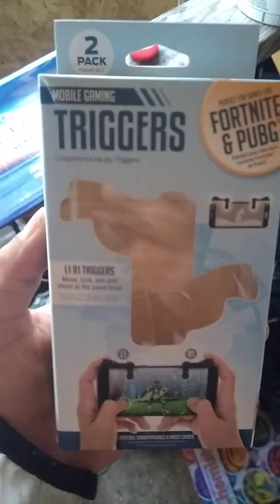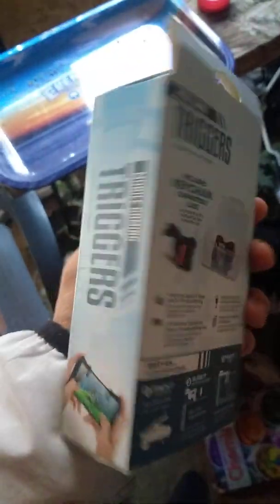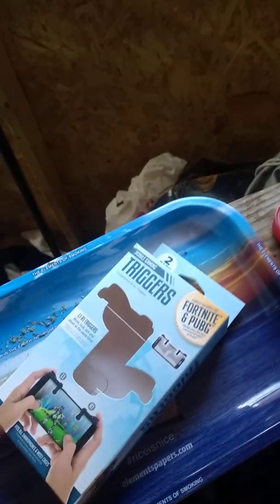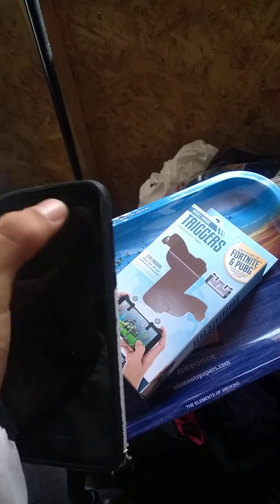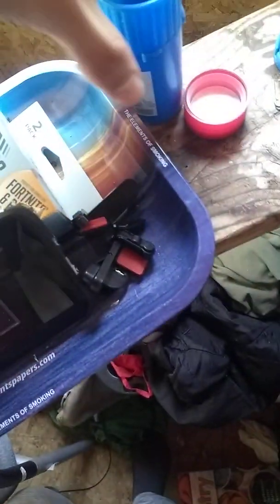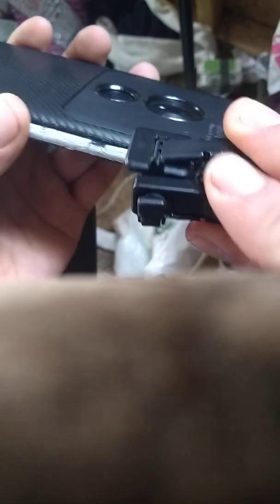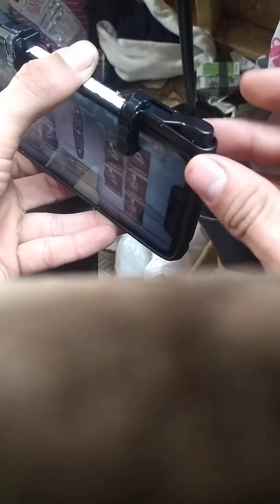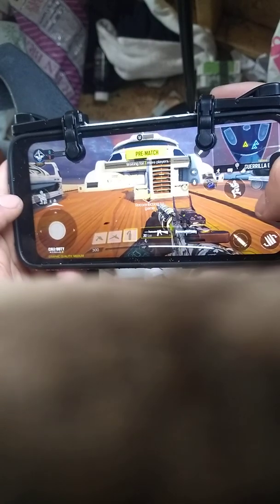L1 R1 trigger best buy cod mobile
So this is the L1 R1 I got it a day before update and yeah it's so worth it . I told my self even if I can pair with a remote this this is way better . First of all gyroscope is very helpful and 2nd no battery to waste no blue tooth( I only have 4 -5 hours ) I'll have like barley 3 . And yeah my accuracy is 16% and kd is like 2.16 so let's see how much it increases weekly. So every video after this I'm using these now! I also got the insurance cause I don't see this going away anytime soon .